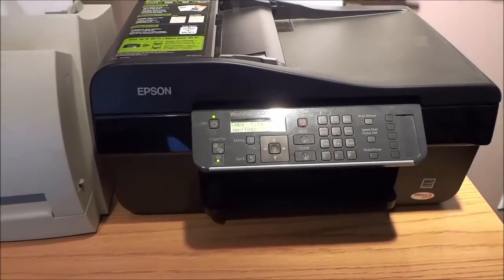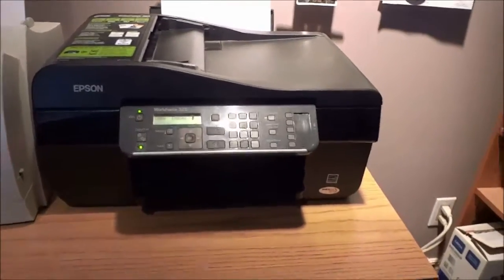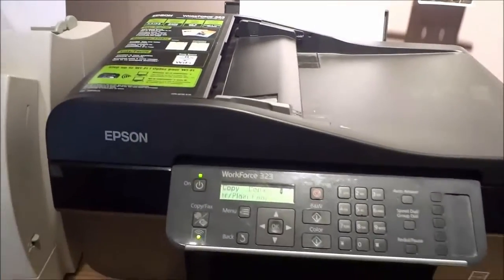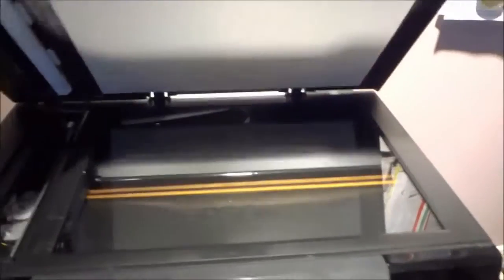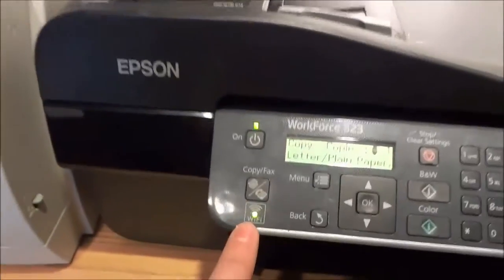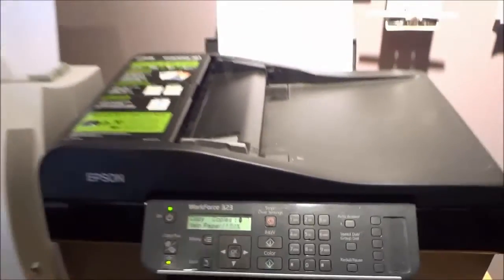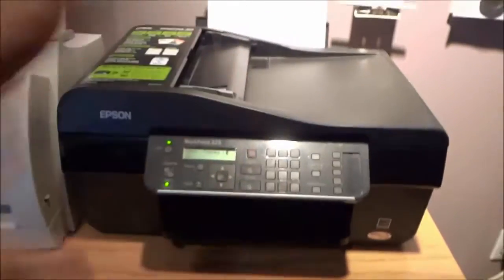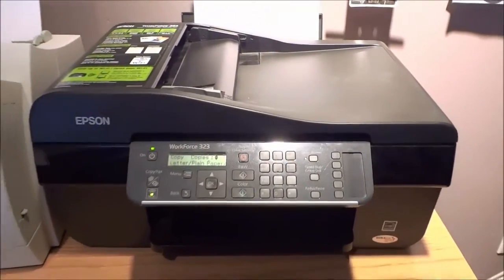Epson WorkForce 323 All-In-One Printer Review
This is a review of the Epson WorkForce 323 all-in-one printer. It allows you to print, scan, fax, and copy documents! It is fairly large at first sight; however, it seems small when you think about the amount of space that 4 separate units would take up (a printer, scanner, photocopier, and fax machine). It is a workhorse and gets the job done nicely. The buttons and controls are nicely placed at the front of the unit, and it has a very small learning curve!